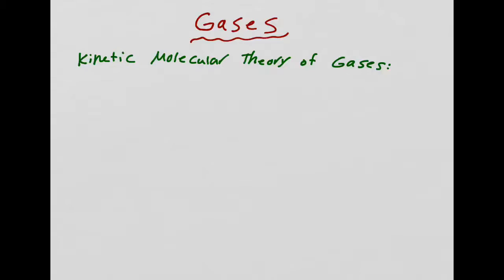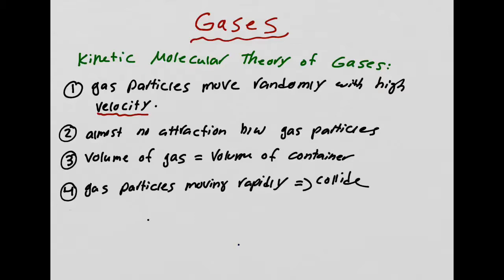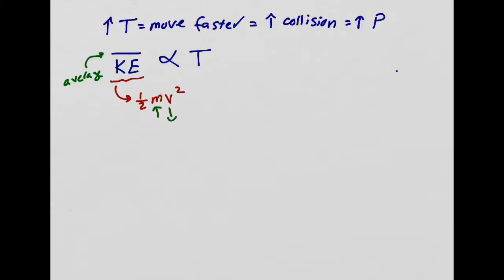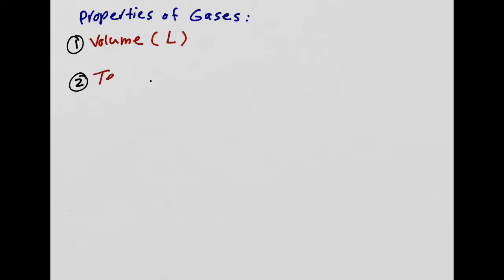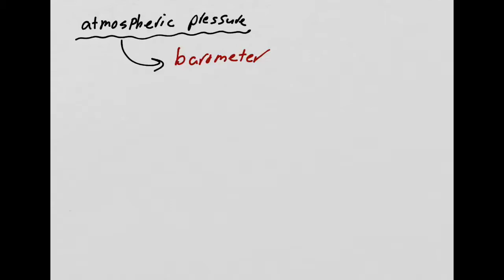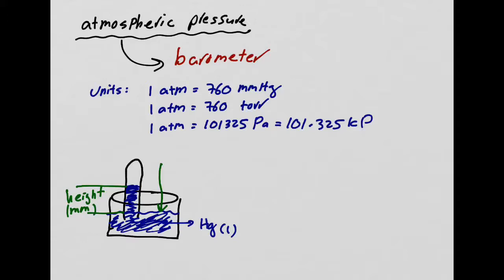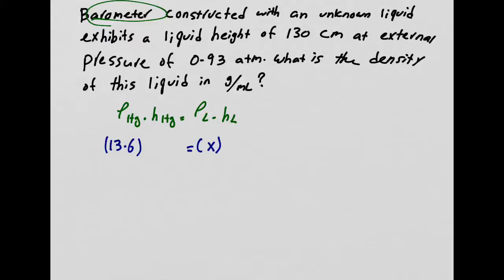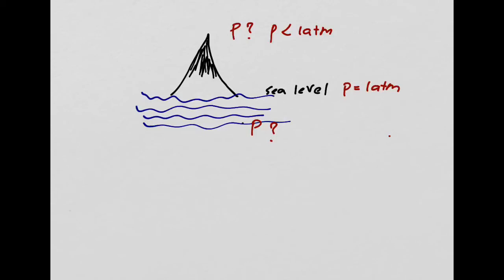Chem 1B-Gases-Part 1